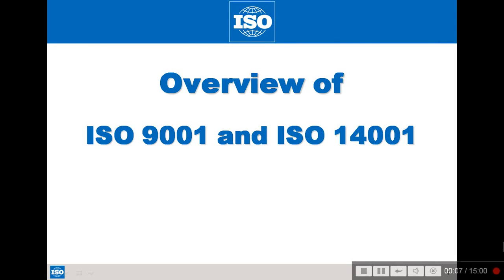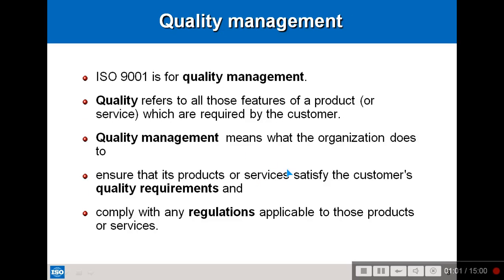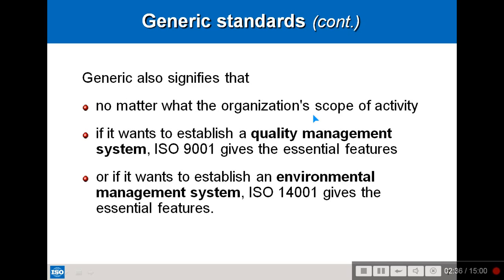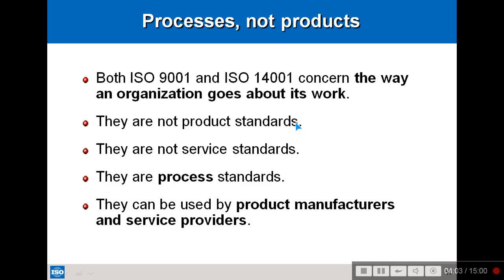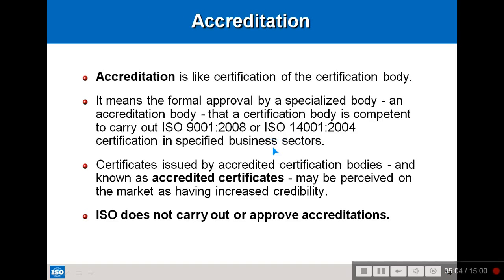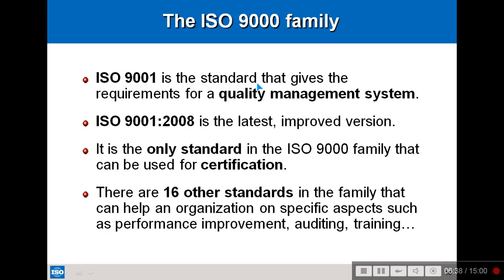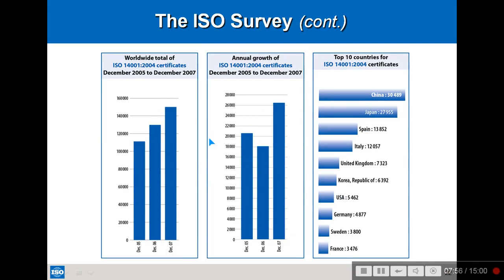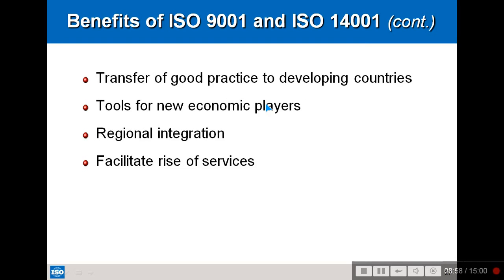INTRODUCTION TO ISO 9001-14001 | ISO 9001-14001 Explained | What is ISO 9001-14001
ISO 9001 IS0 14001,INTRODUCTION TO ISO 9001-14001,ISO 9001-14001 Explained,What is ISO 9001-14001,iso 9001 version 2015 in hindi,iso 9000 in hindi,what is iso in hindi,ISO 9000 (Literature Subject),iso certification process in hindi,what is iso in hindi language,iso in hindi,ISO 14000,iso 9001,International Organization For Standardization (Award Winner),iso,Introduction,Research (Industry),javascript interview questions and answers,education,Iso 14001

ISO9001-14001